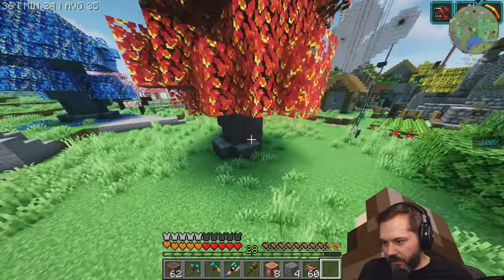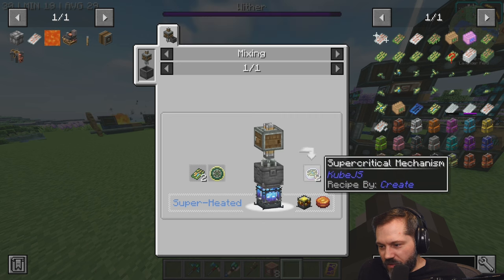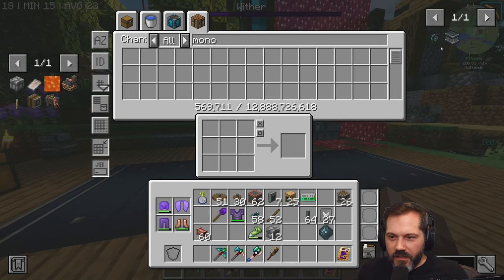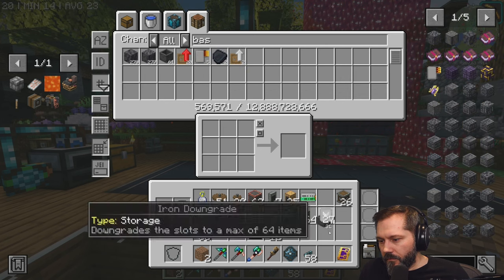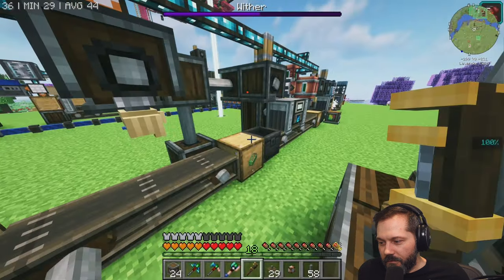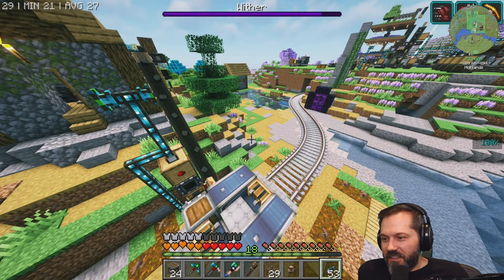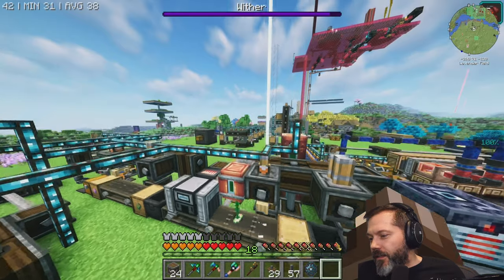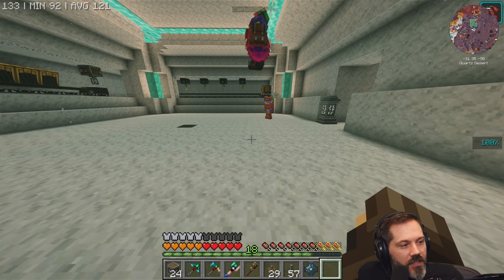Minecraft Modded: Create Arcane Engineering - Ep. 38 - W/ CaptainSparklez & PeteZahHutt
WATCH ME PLAY LIVE! - I STREAM BOTH HERE AND ON TWITCH

Did you know I'm much more of a streamer than a YouTuber?  I stream full-time with additional Minecraft as well as many other games and events!  I would love to have you come by.  I stream on both Twitch and YouTube!